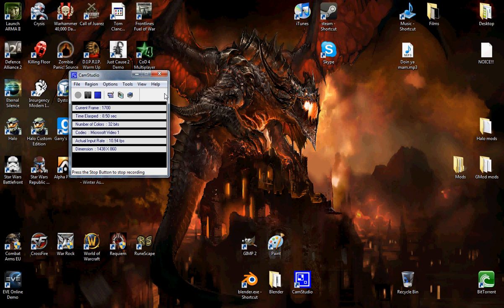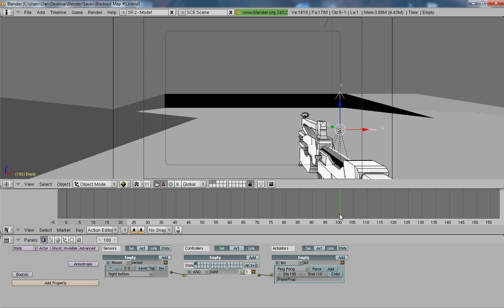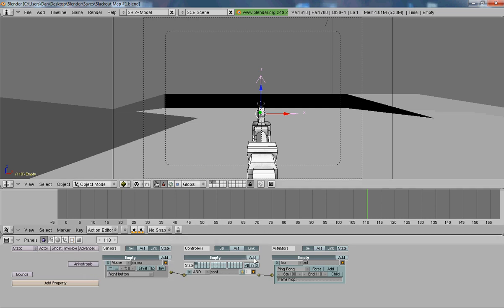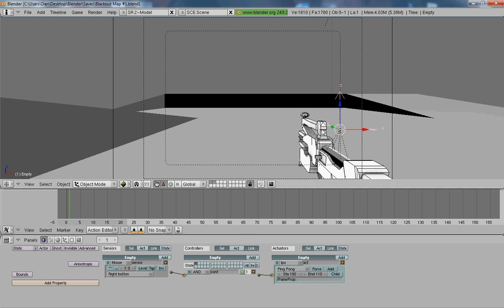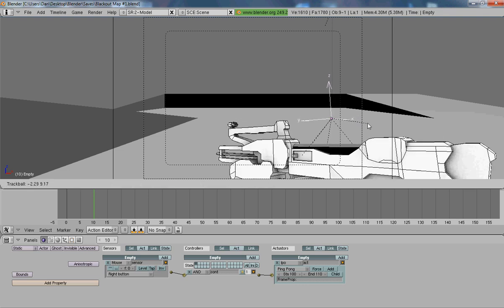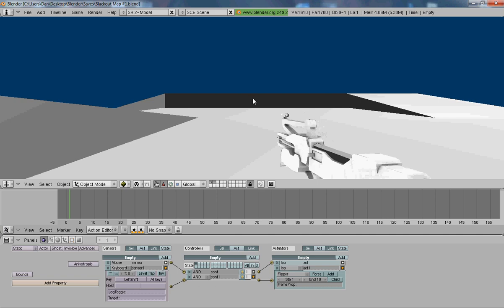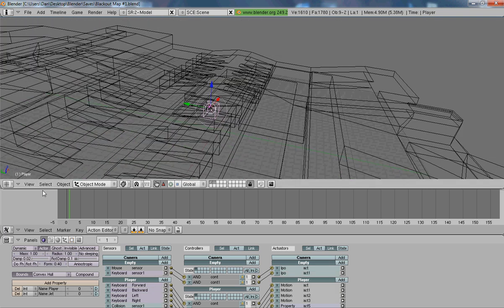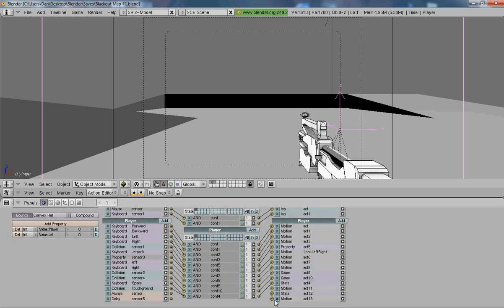Blender sprinting and aiming animation tutorial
Hey youtube! This is a requested tutorial for a sprinting animation and an aiming animation on a gun, sorry I didnt make the aiming animation from scratch but its really similar to te sprinting animation, if you need any help or want to see some tutorials just ask :) Id be glad to help!